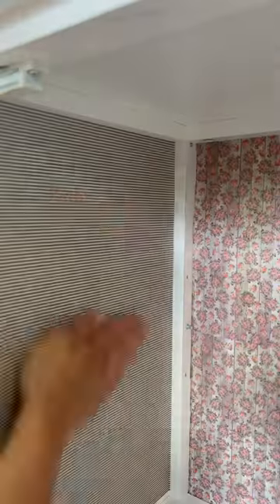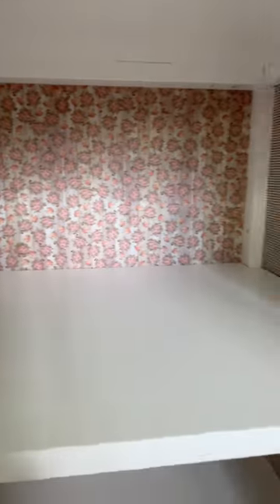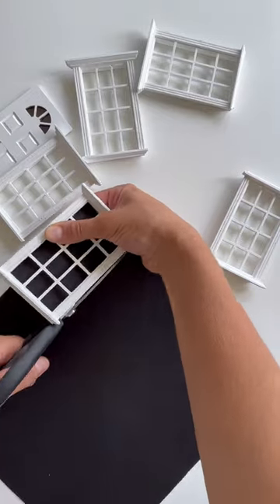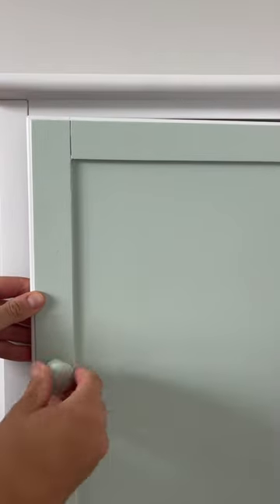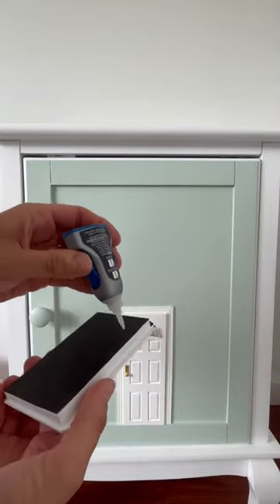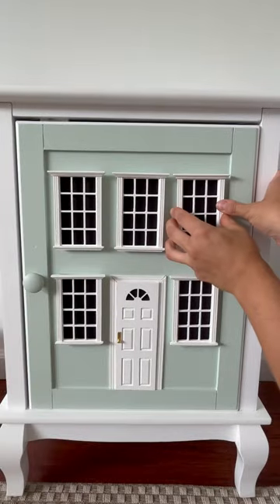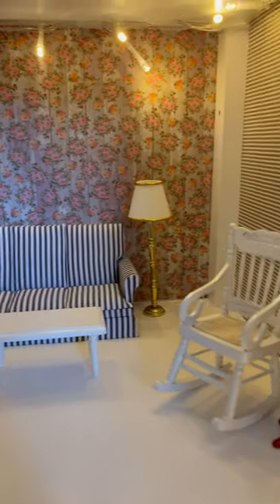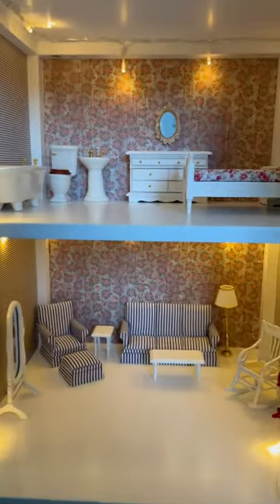DIY Dollhouse Nightstand! Easy to do and such a cute final product! Watch to see how!